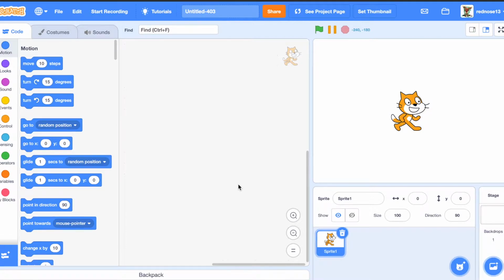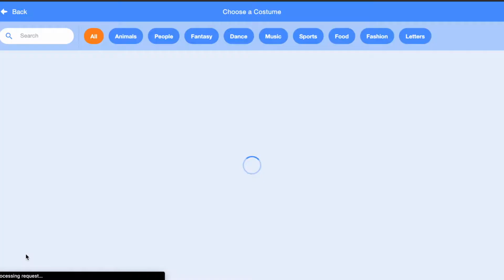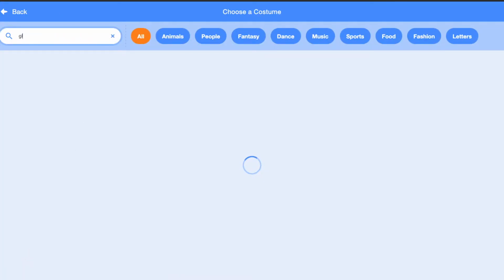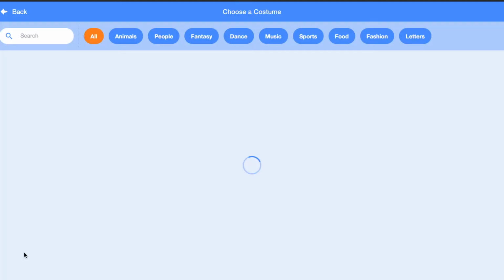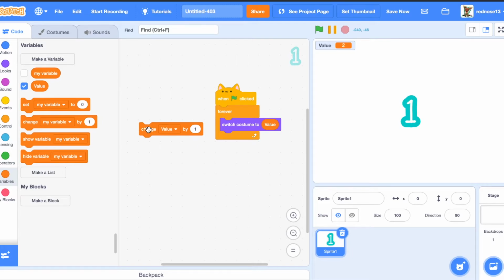How to Display Numbers in Scratch | Easy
In this video you will learn how to display numbers in Scratch.